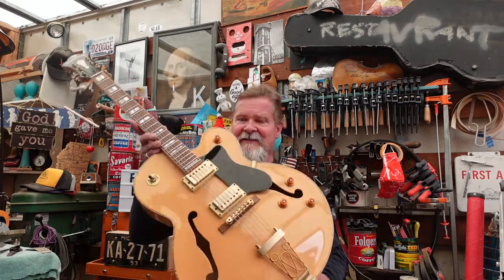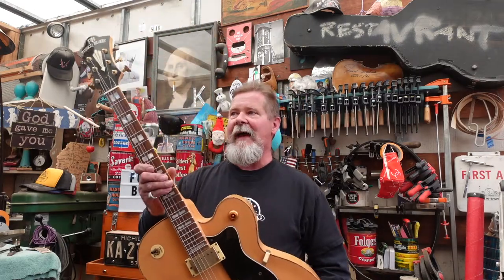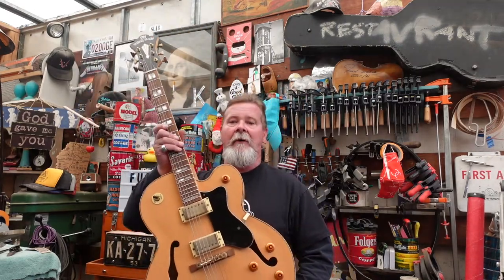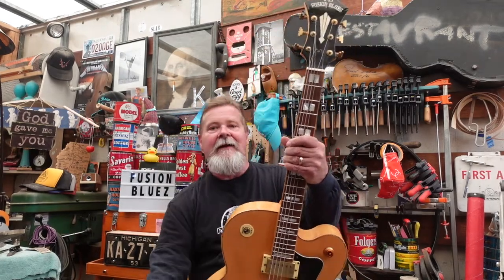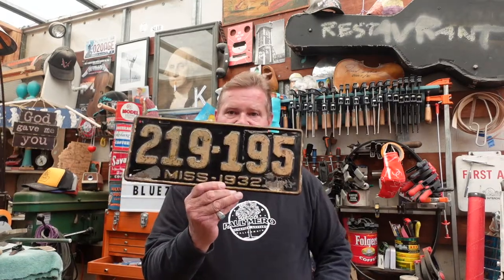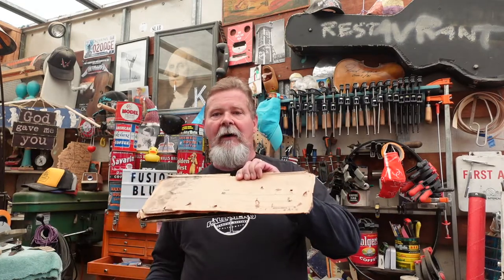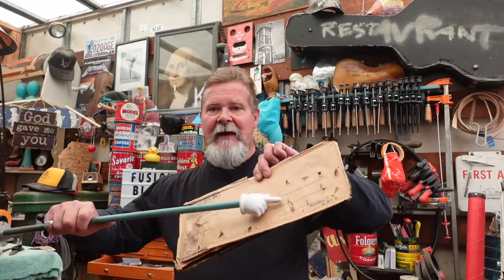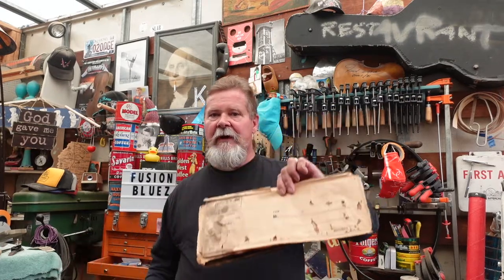Fusion Blues Archtop 4th of July Fiasco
Happy Independence Day!  In this episode, we dig a Fusion Blues archtop out of the vault and hunt down Franck Goldwasser and Friends to give it a workout for the 4th.